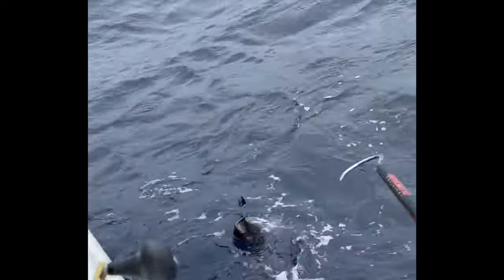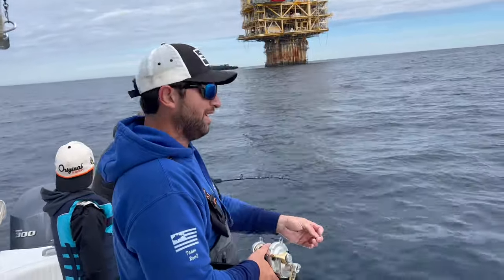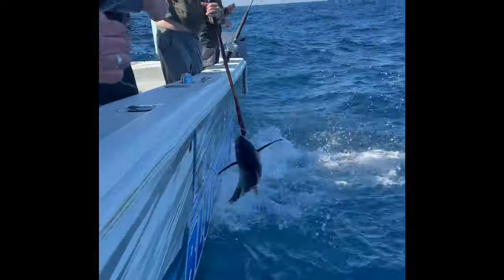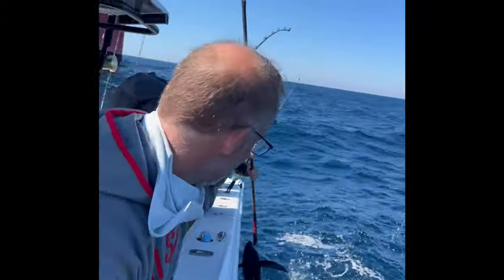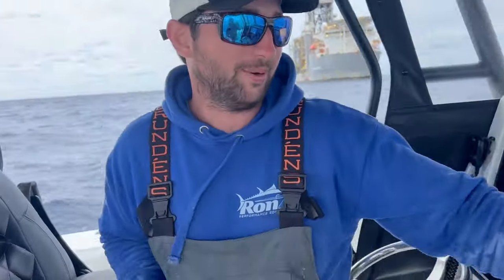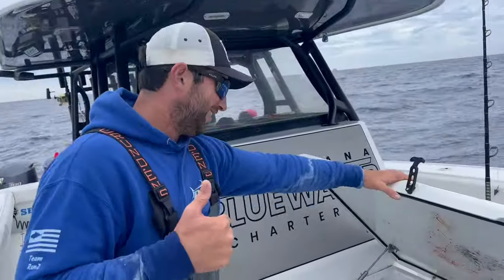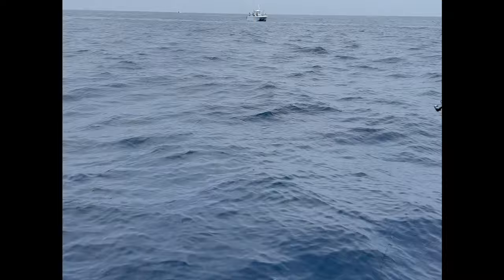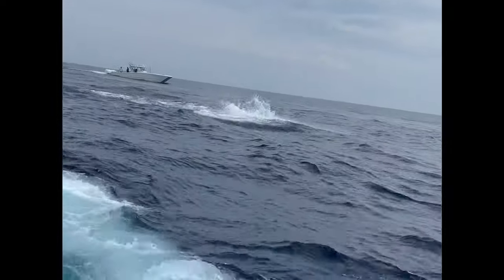LIVE BAITING FOR BLUE MARLIN + YELLOWFIN TUNA - Ep 47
Highlight reel of tuna fishing with an awesome day where we caught 2 Blue Marlin as bycatch! I hope you guys enjoy the video as much as we enjoyed this day! There will be more videos coming soon and I can't wait to share them.

Book with Louisiana Bluewater Charters to fish in Louisiana!

Book with Rigid Fishing Charters to fish in Rhode Island!